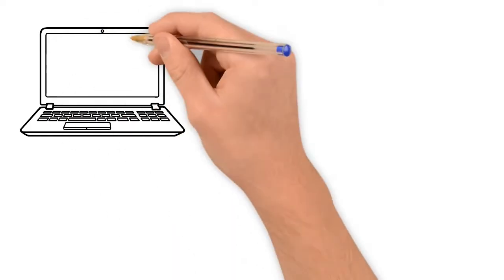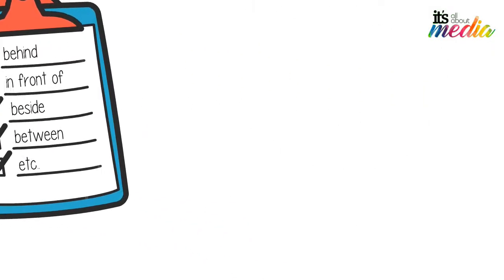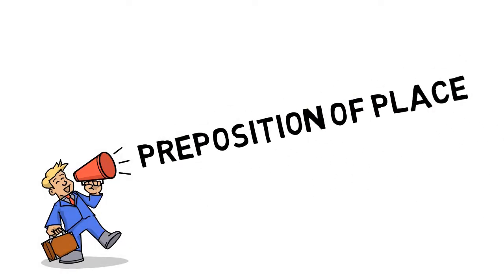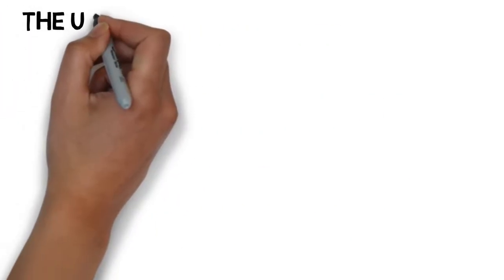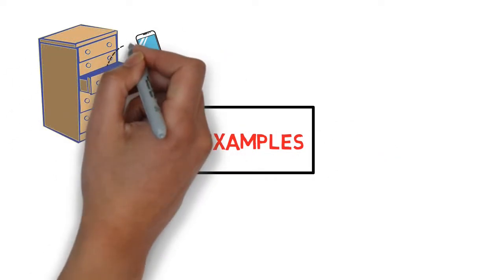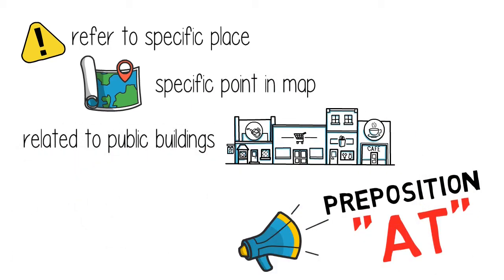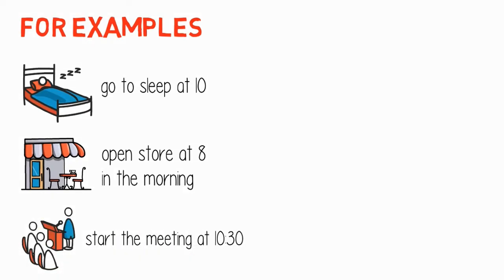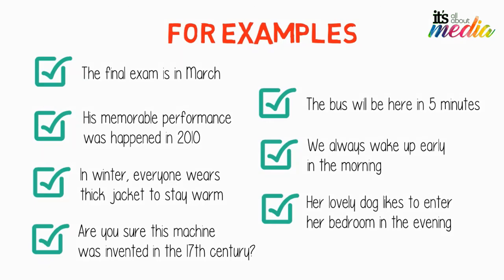BASIC USES OF PREPOSITION ON/IN/AT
Whiteboard animation to help you understand more about the uses of preposition, especially on, in, & at.